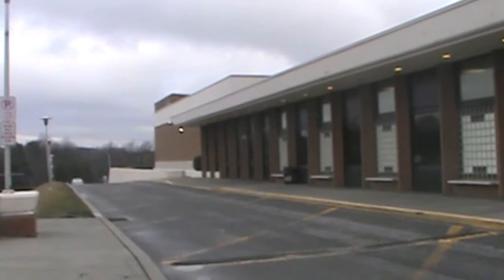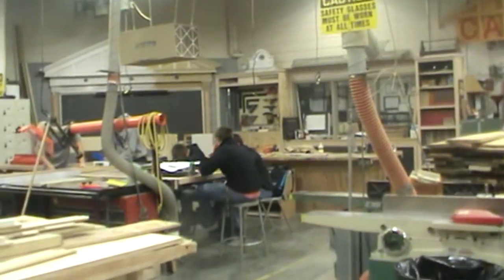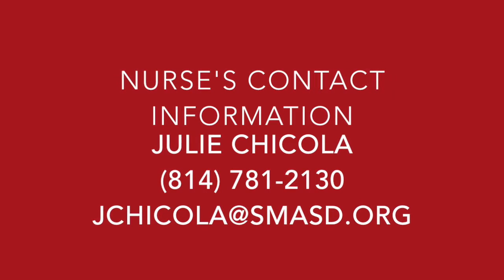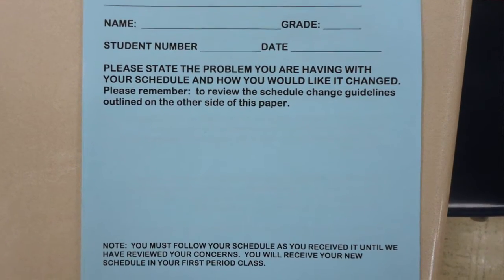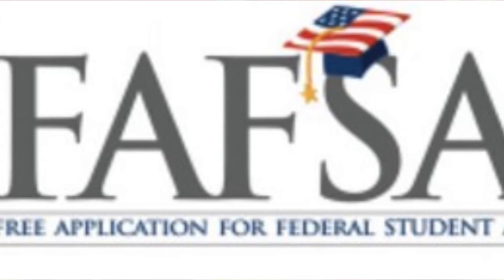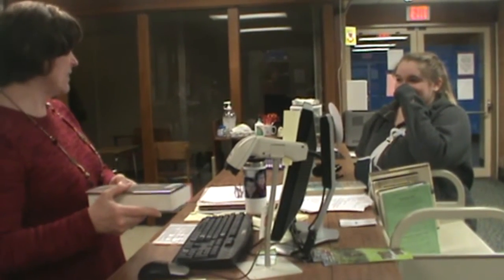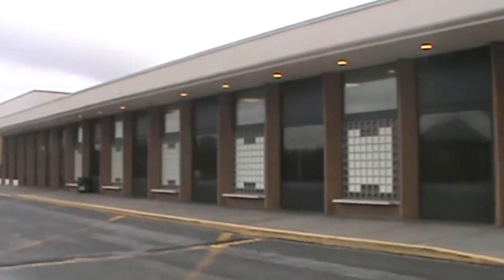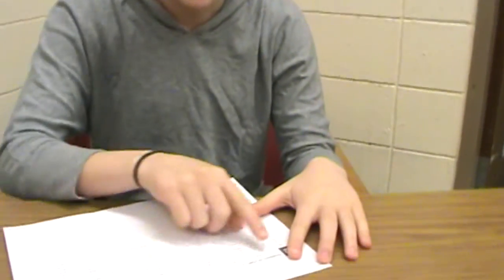SMAHS Incoming Student Orientation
This is a video to help incoming students learn about St. Marys Area High School.